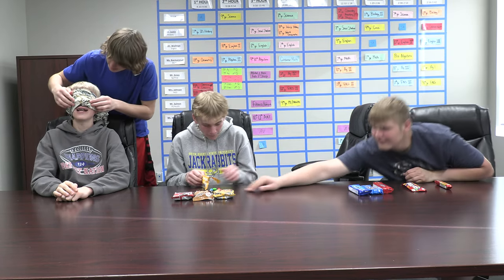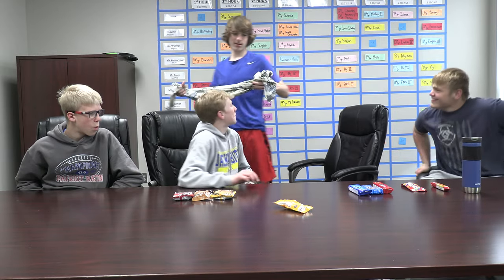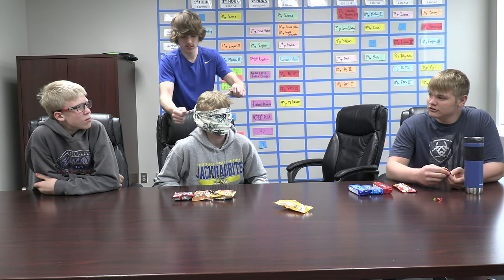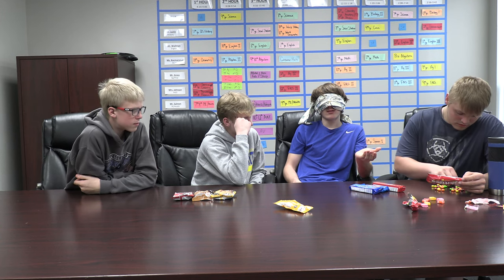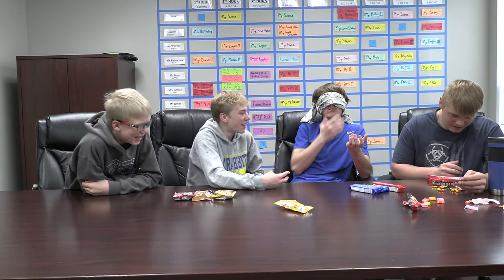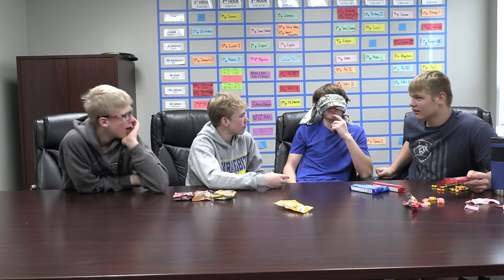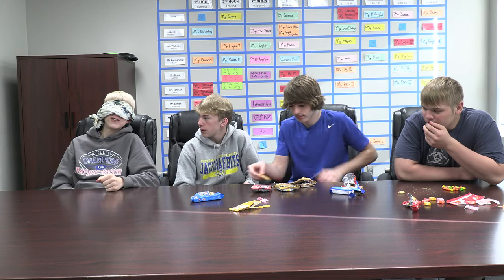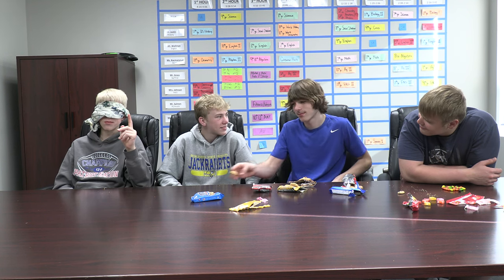Taste Testing 1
HTTV, your home for Hitchcock-Tulare events.